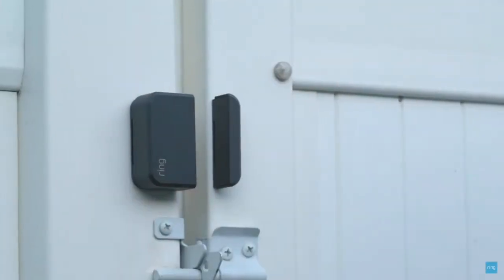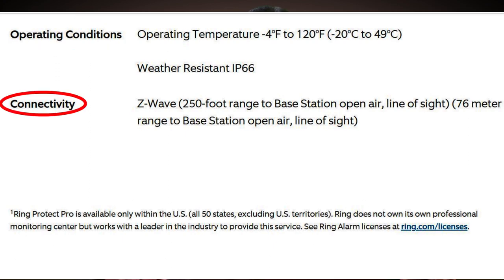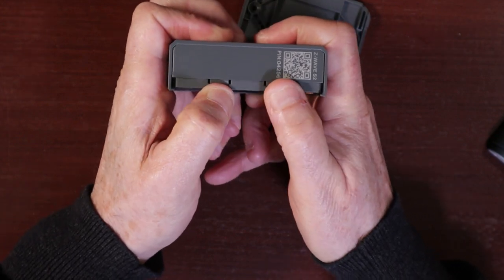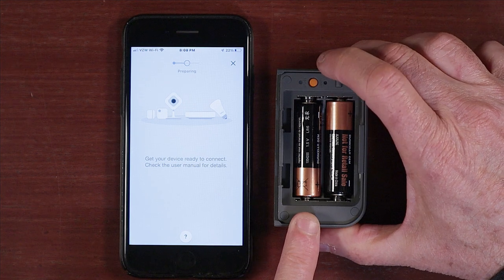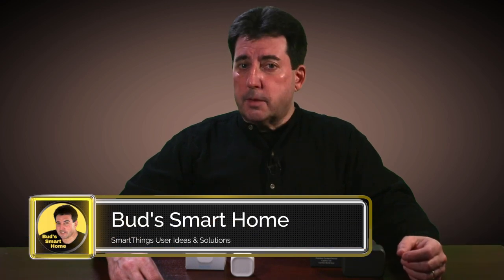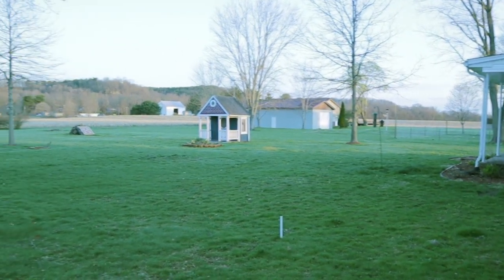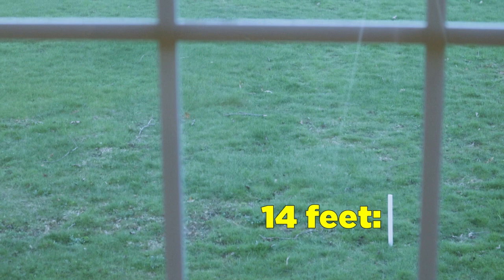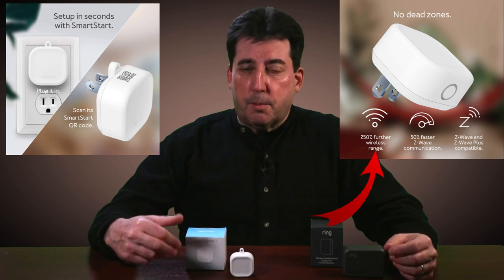SmartThings Tutorial - How to Setup the Ring Outdoor Sensor in the SmartThings App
CUSTOM EDGE DRIVER INFORMATION:

If you install this Ring Alarm Motion or Contact sensor on your SmartThings or Aeotec hub via the SmartThings app and you did not download the 'Custom Device Driver', then the app will install the sensor with the stock ST Beta driver 'Z-Wave Sensor'. You can verify this by tapping on the device , tap on the three dots in the upper right, tap on 'Driver' to see the installed driver.

To install the Custom Device Driver "Z-Wave Sensor Ring" you must download the custom driver from the Milan Edge Driver Invitation. You can search for the driver links that installation steps on the ST Community or you can subscribe to my "SmartThings Edge Driver Package" ** which can be accessed on my website via this
There is nominal $10 subscription for this package which gives subscribers access to over 30 premium website articles that contain Custom Driver links and detailed installation steps for many popular smart devices such as Aqara, Dome, Third Reality, Zooz, SmartWings, Ring Alarm and more. The custom drivers enable more features than the stock drivers.

After you download the Custom Edge Driver to your hub you must assign it you your Ring Alarm device. To do this go to the device screen settings, select the driver screen and tap on the option to 'Select different driver'. You will now find the driver "Z-Wave Sensor Ring" in the driver list. Tap on the driver and tap on 'Use this driver' to update you Ring Alarm sensor.

I have provided a link to the Ring Alarm driver instruction on my website below...

🟠 Products Presented in this Episode:
🛒- Aeotec Range Extender 7
🛒- Ring Outdoor Contact Sensor
🛒- Ring Outdoor Contact Sensor (2 pack)

00:00 Intro
00:24 Ring Outdoor Sensor Specs
00:55 What’s in the Box
01:23 Viewing the Sensor
02:06 Sensor Setup
02:55 Testing Sensor Connectivity
03:15 Mounting Options
03:47 Device Mounting Considerations
04:25 Testing the Sensor’s Range
04:59 Summary of Results
06:00 Outro